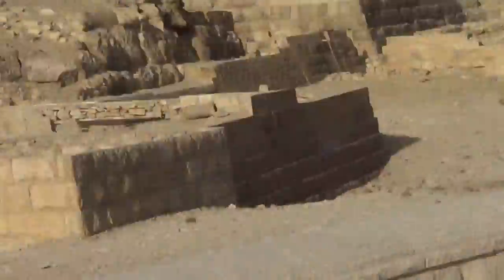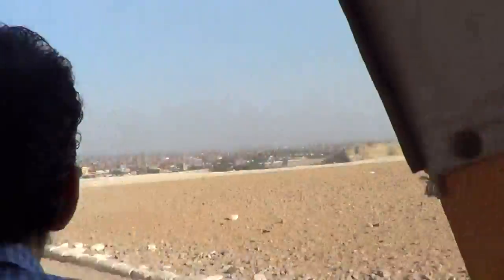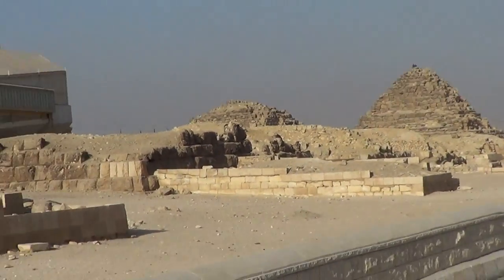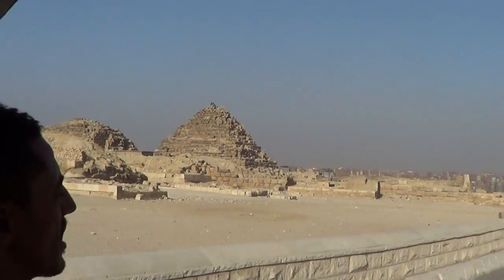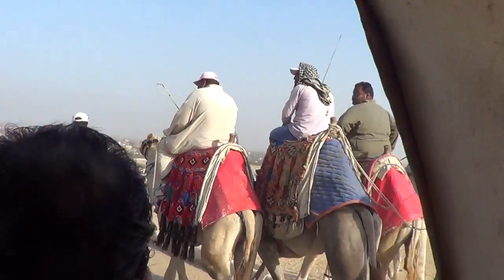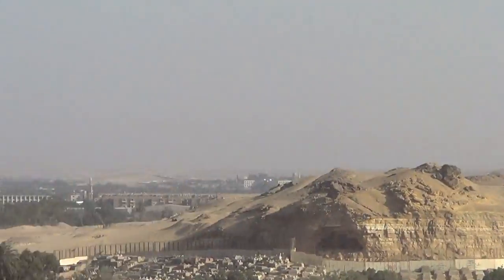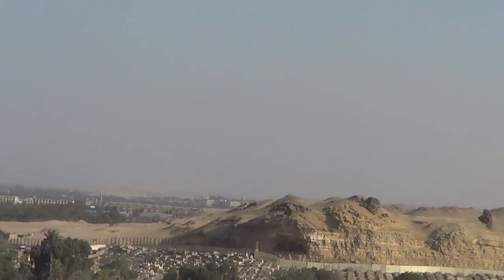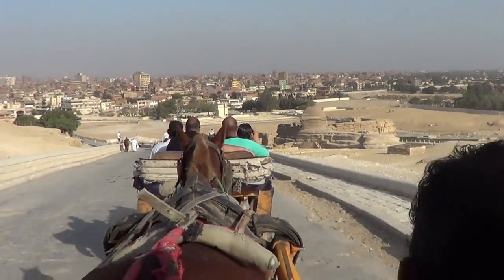Indiana Wolfman Pyramids On way down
TheCombatSystem.com

Daniel Theodore Focus Firearms pistol review reviews unboxing uspsa Hickok45 Yankee Marshal Sootch00 mrgunsngear nutnfancy Talon Sei MarksmanTV TFB TV Hrfunk TheFireArmGuy Craig Douglas shivworks Warrior Poet Society Paul Harrell
Ruger GP100 9mm vs .45 vs .357 Magnum for CCW Concealed Carry Tips